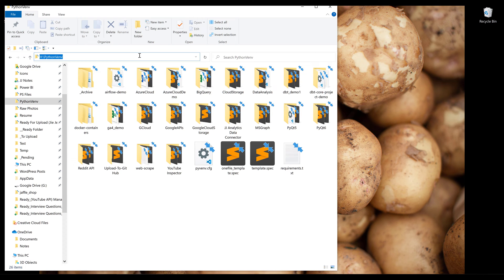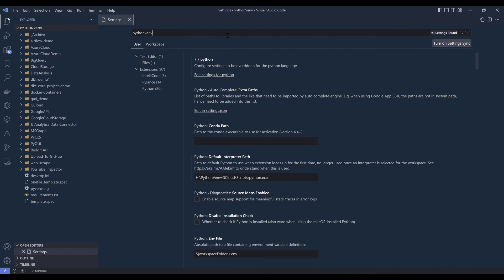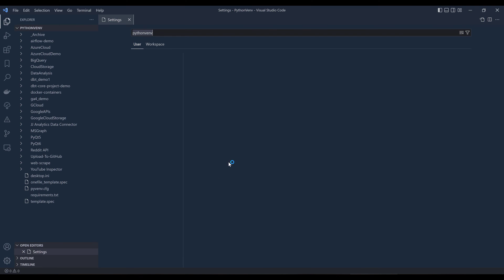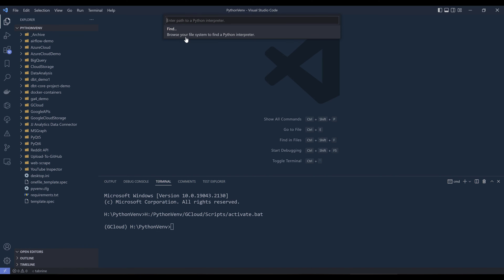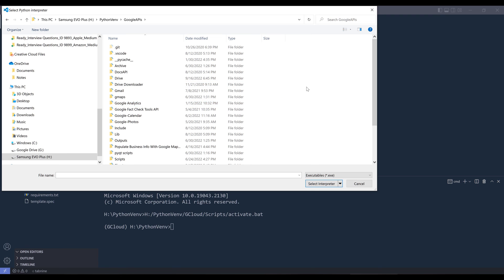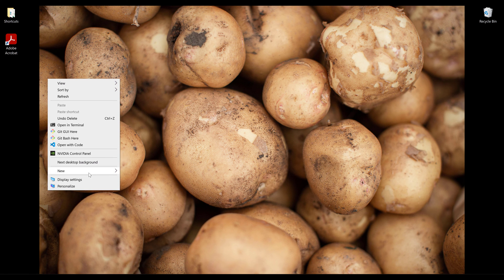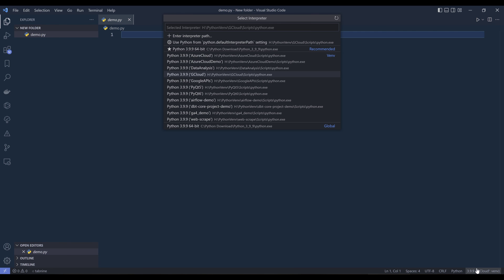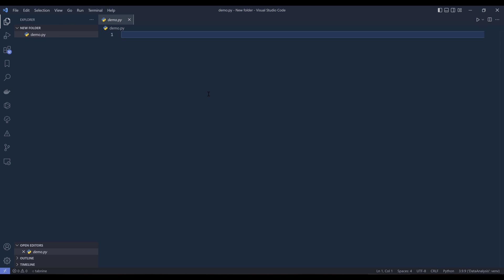Set Up Python Virtual Environment In Visual Studio Code (VS Code)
If you are someone like me who writes a lot of Python code and building applications, then knowing how to use and manage a Python virtual environment is a must known skill. In this video, we will learn how to set up Python virtual environments in VS Code.